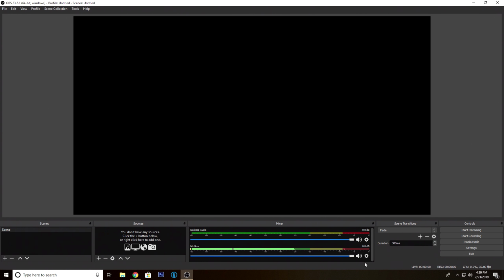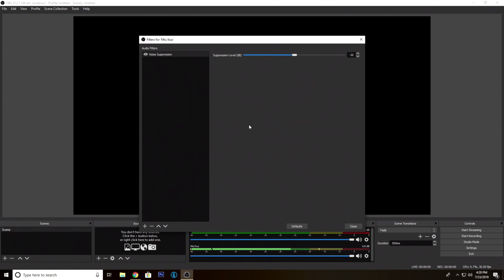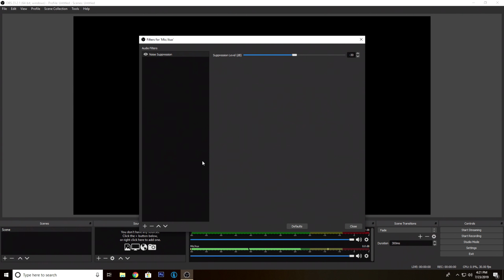HOW TO FIX BUZZ NOISE IN AUDIO!! OBS AUDIO FIX!! EASY FIX!!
So ive been searching forever how to fix the buzzing sound on my game audio and theres no videos that i could find so made this one!!